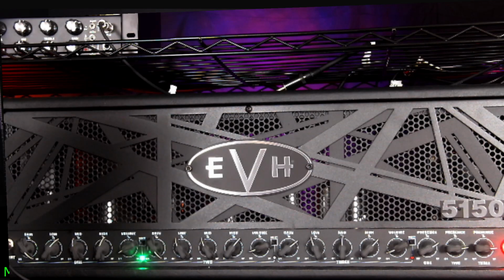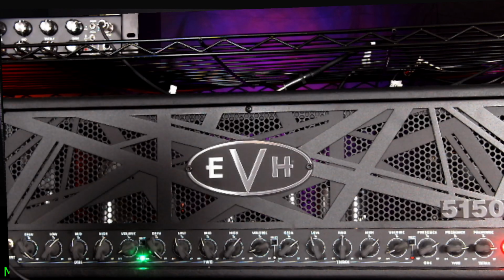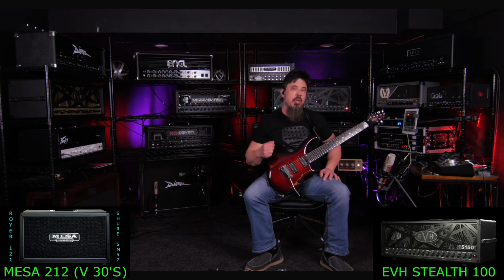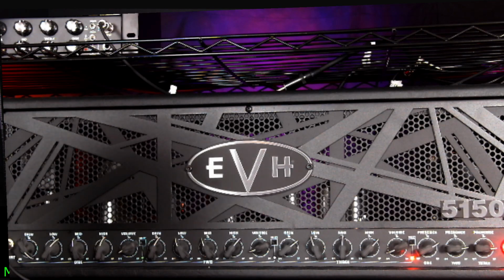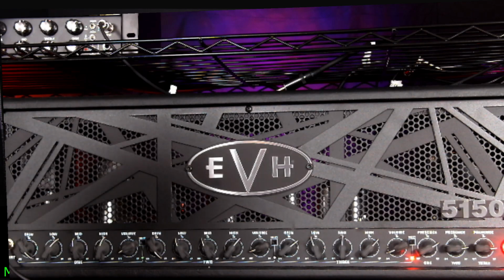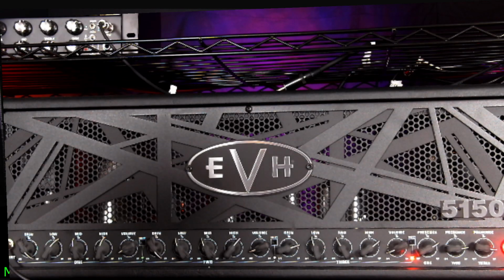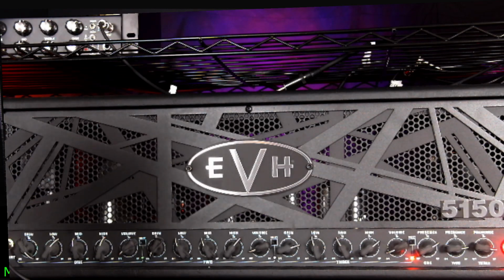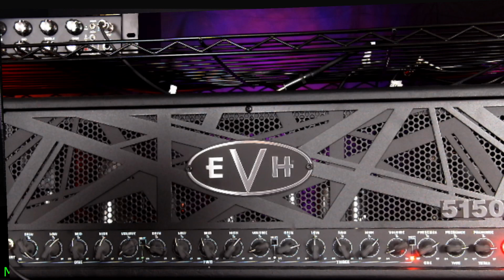EVH Stealth 100 Easter Eggs - Unlock Eddie Van Halen's Tone Secrets! (WITH TIMESTAMPS)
TIMESTAMPS -
1:15 - GREEN CHANNEL EASTER EGG
5:58 - RED CHANNEL EASTER EGG

Check out these 2 sectres Eddie Van Halen hid in the EVH Stealth 100 for us. These "Easter Eggs" can really come in handy. These are some of Eddie Van Halen's tone secrets that you can now use!